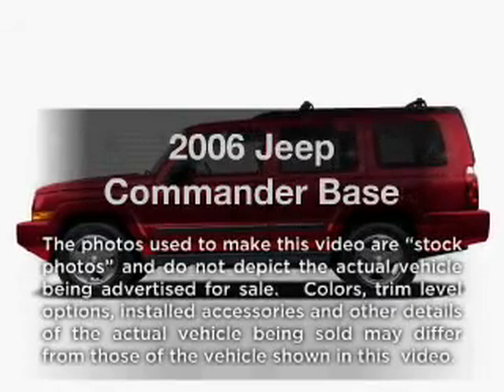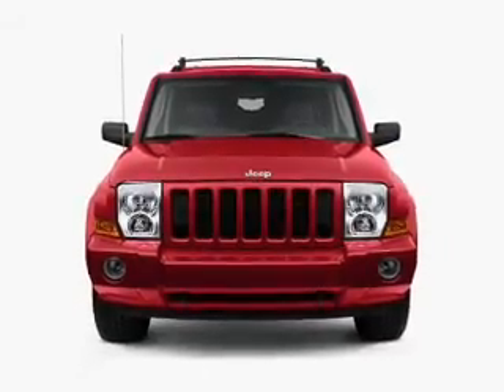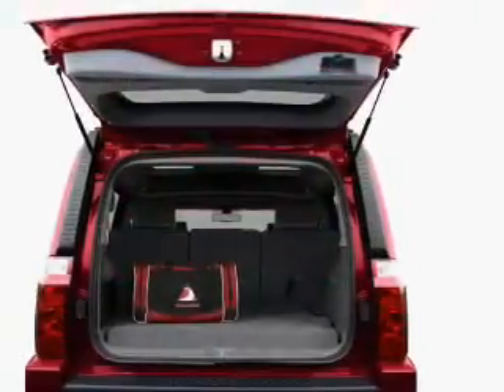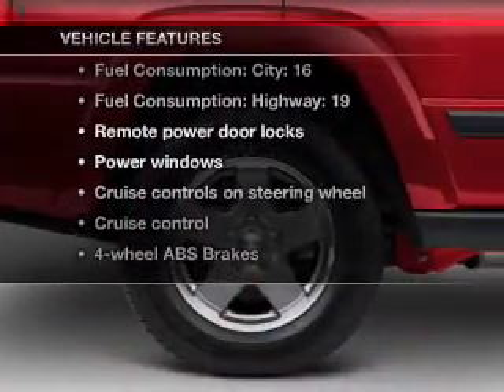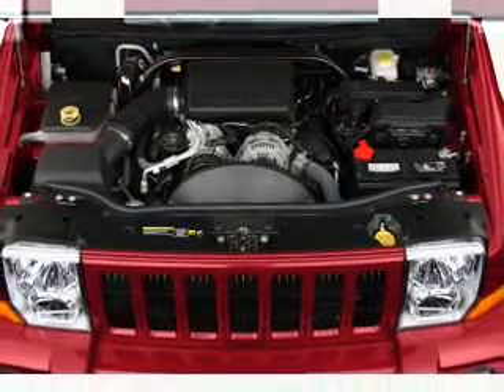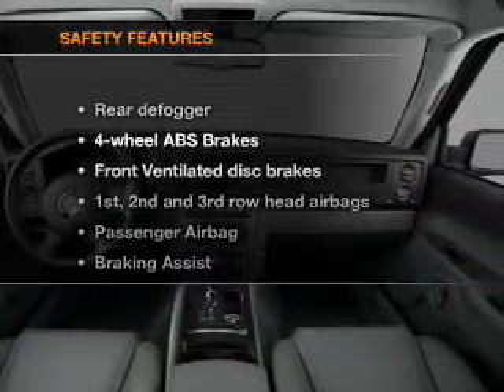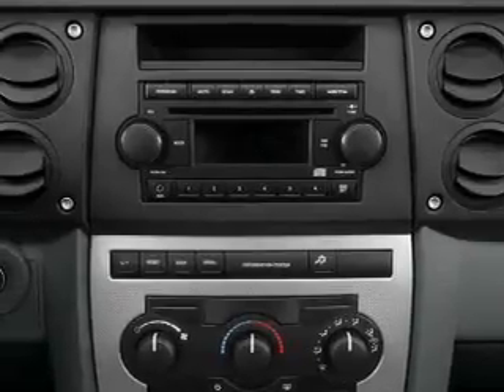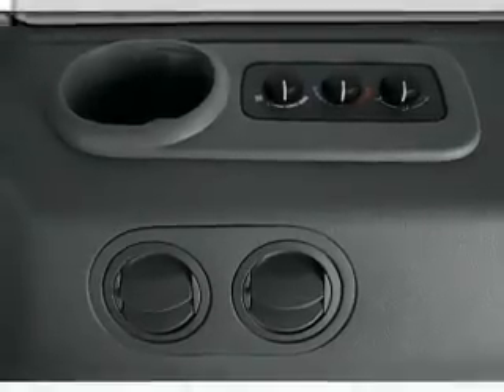2006 Jeep Commander - Burnsville MN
Year: 2006
Make: Jeep
Model: Commander
Trim: Base
Engine: 3.7 liter 6 cylinder 12 valve
Transmission: 5-Speed Automatic
Color: White
Mileage: 66249
Address:
1408 W Hwy 13